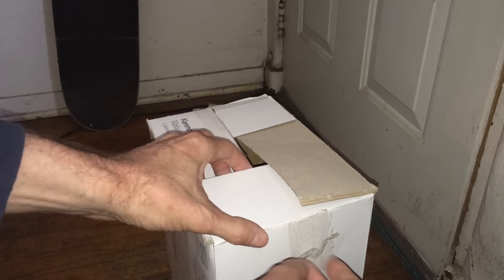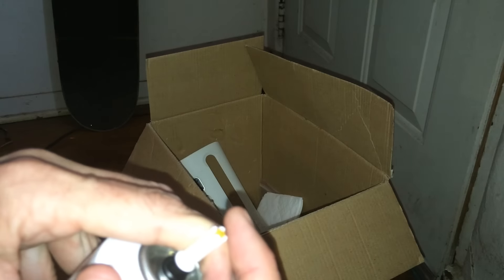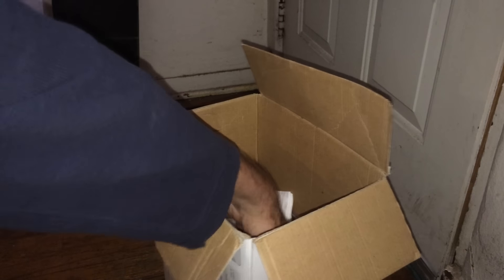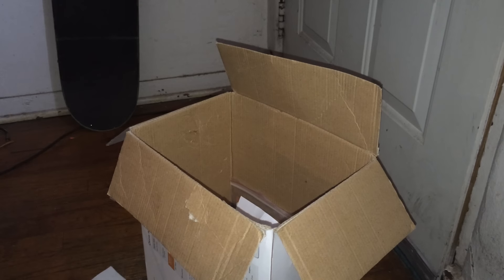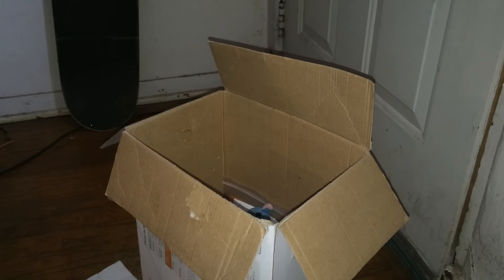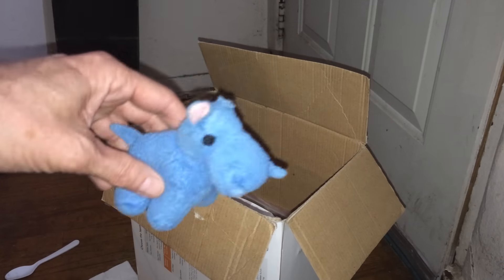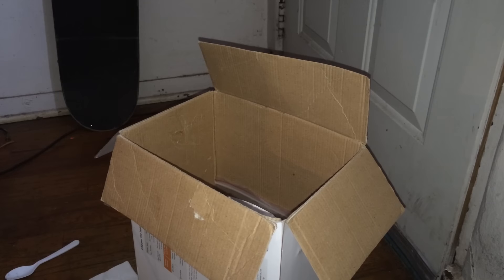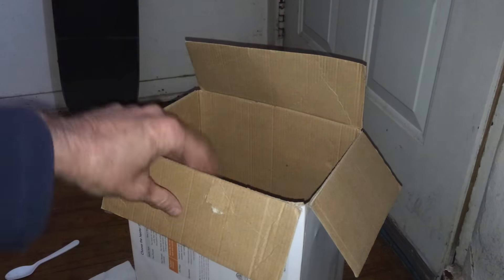official "unboxing" video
original content from yours truly